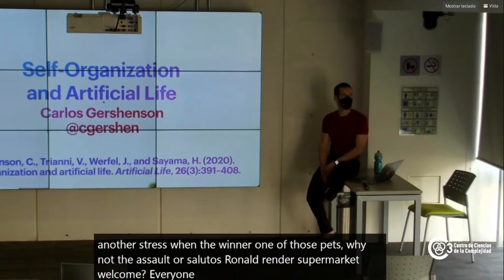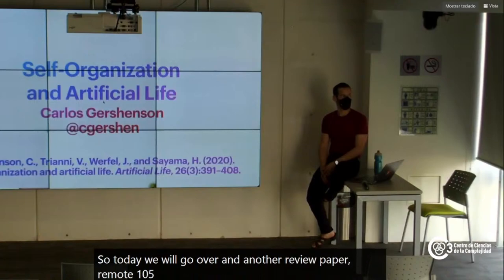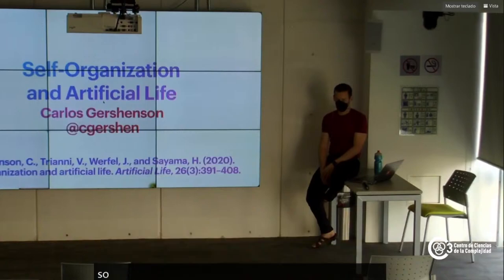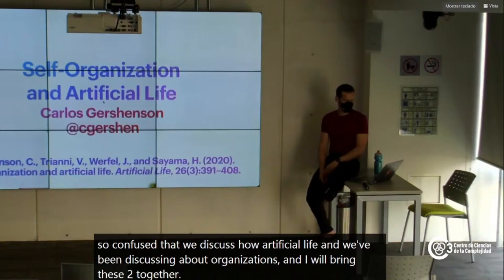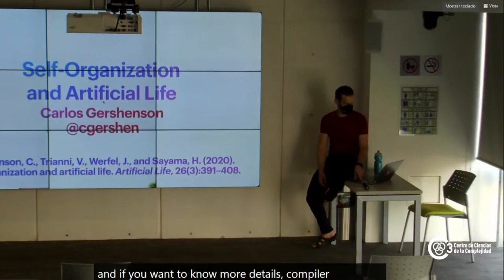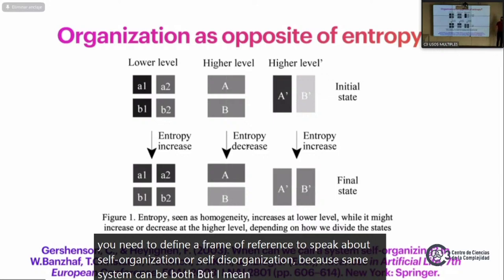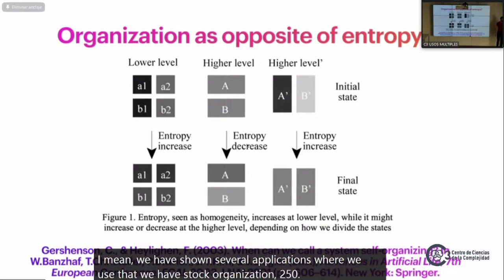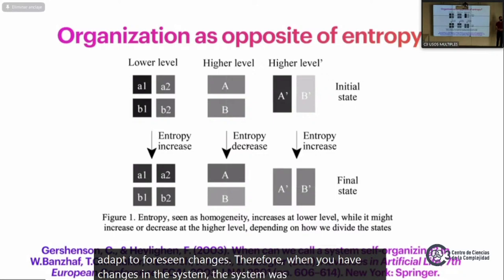Adaptive Computing Class 22 - Self-Organization and Artificial Life - Prof. Carlos Gershenson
Based on
Gershenson, C., Trianni, V., Werfel, J., and Sayama, H. (2020). Self-organization and artificial life. Artificial Life, 26(3):391–408.
and
Gershenson, C. On the Scales of Selves: Information, Life, and Buddhist Philosophy.